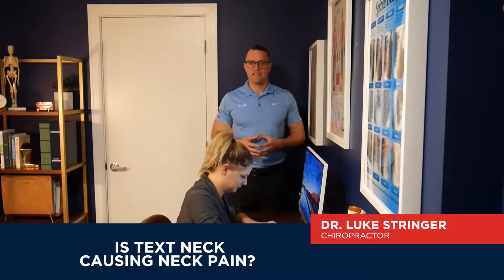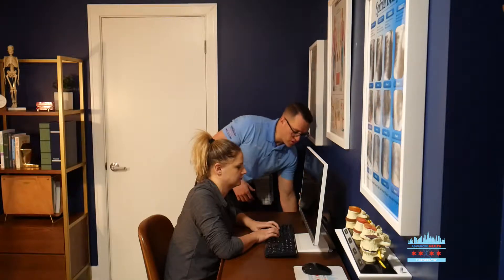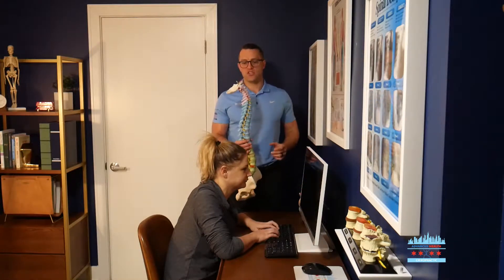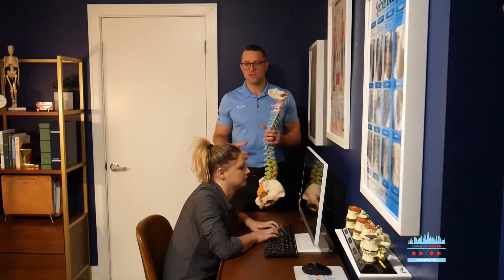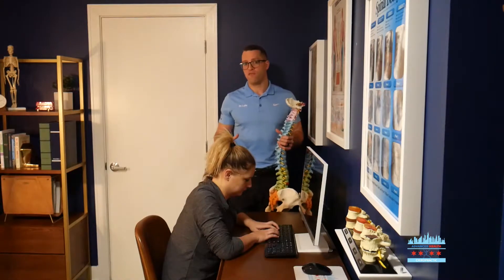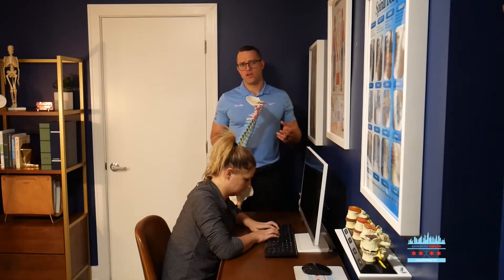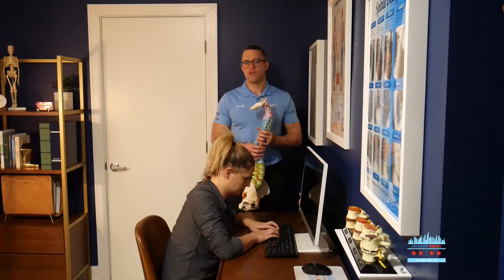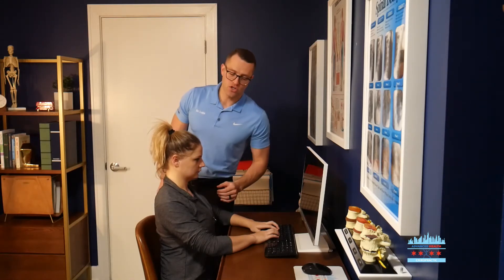Chicago IL Neck Pain Specialist - Is Text Neck Causing Neck Pain?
The human head is about 8-10 pounds. Well, for every inch your head is moved forward, 10 extra pounds of pressure are placed on the muscles in the back of your neck.

Besides it placing pressure on the muscles in the back of the neck, it can also impact the curve formed by the vertebrae in your neck! When there is something wrong with these vertebrae, it can have impacts throughout the rest of the body and even be the cause of some severe pain!

Check out this quick video to more about the dangers of text neck!